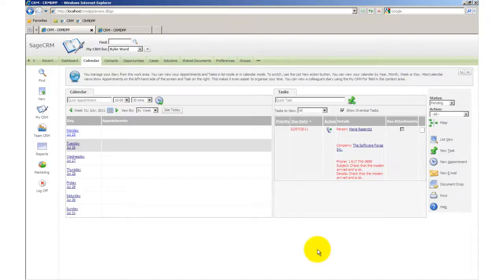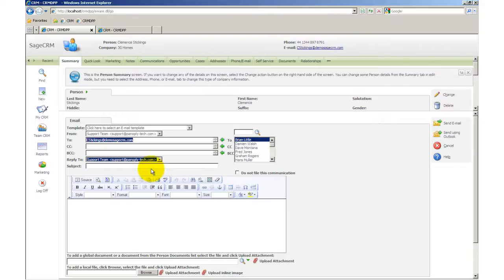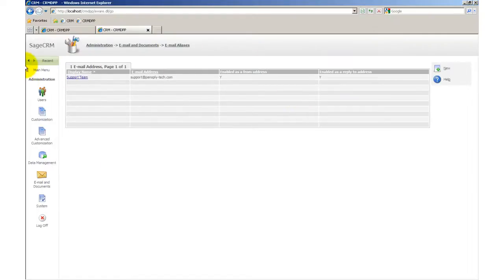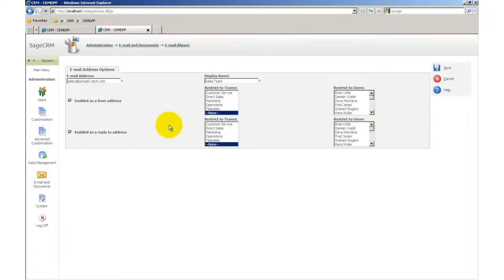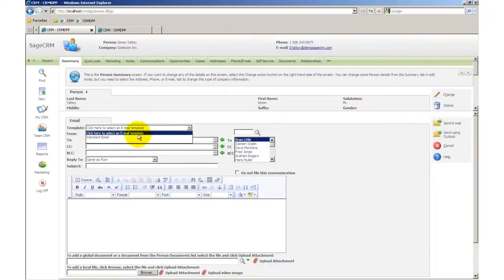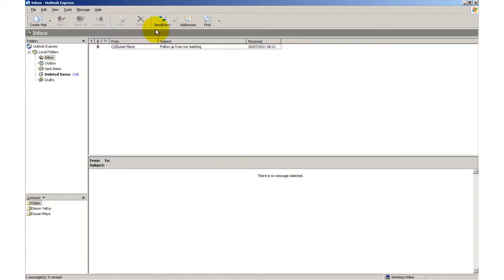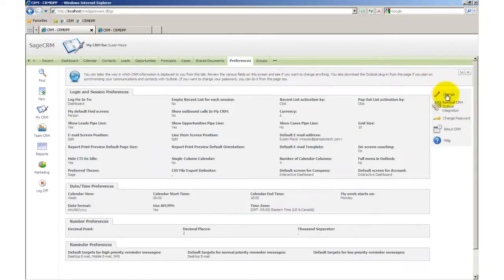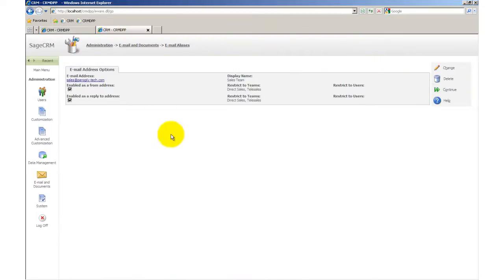Sage CRM 078 Feature Setup Email Aliases